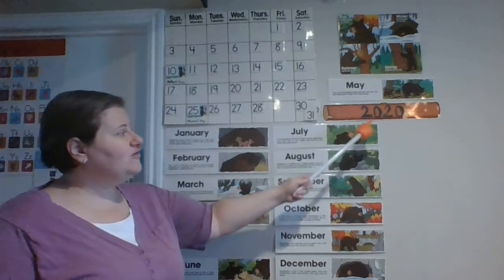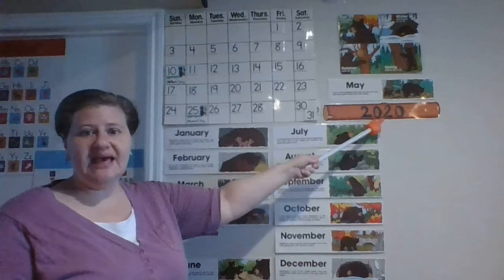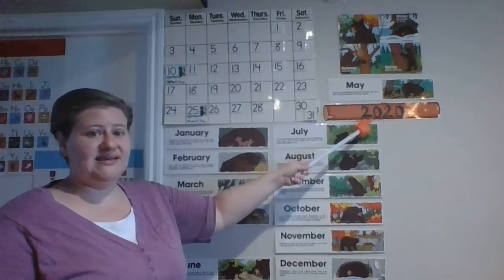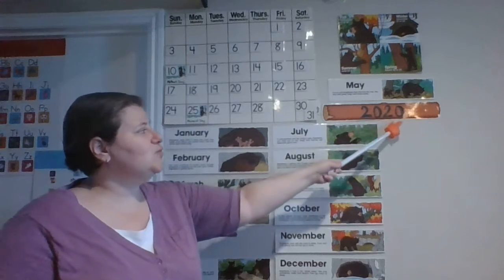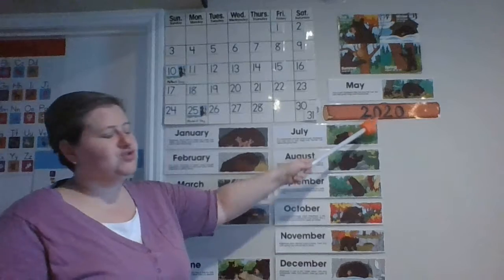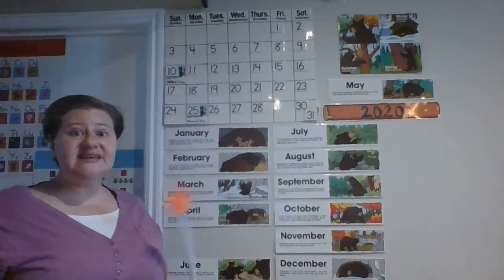Calendar May 21, 2020